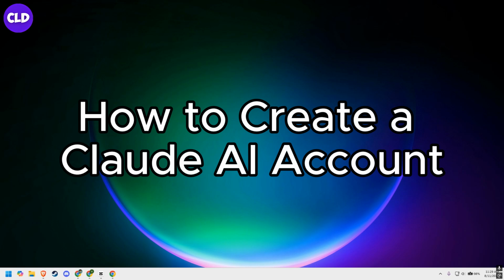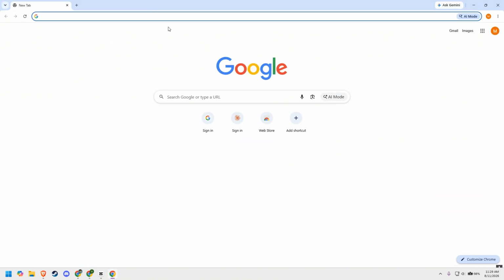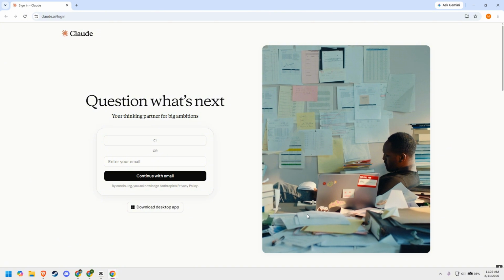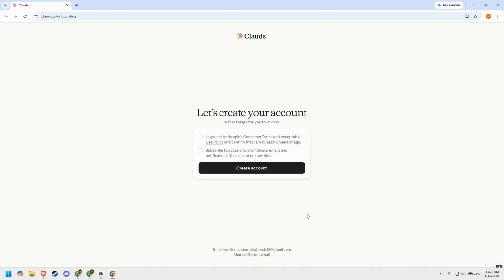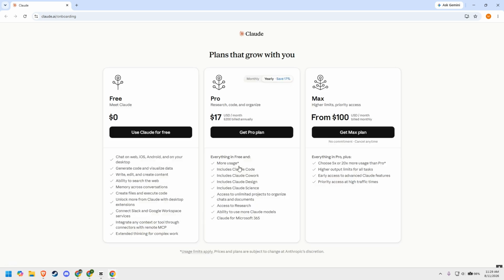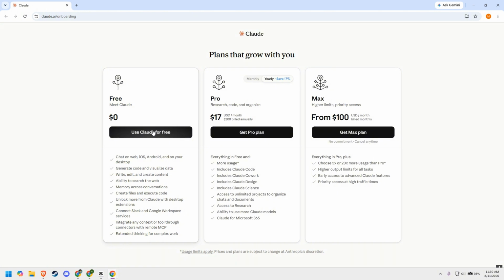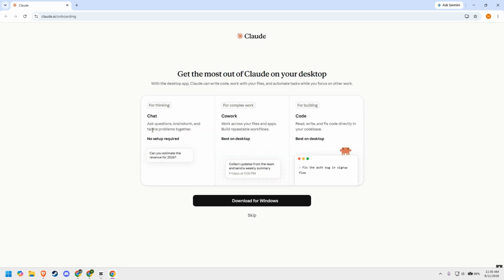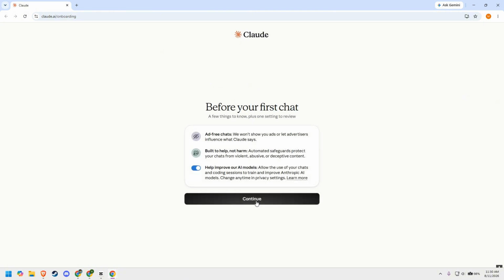How to Create a Claude AI Account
*How to Create a Claude AI Account 🤖 | Step-by-Step Claude AI Sign Up Guide*

Want to start using Claude AI? 🤖 In this video, I'll show you how to create a Claude AI account step by step and get started with Claude's AI features using the free plan.

- How to open the official Claude website.
- How to agree to Claude's Terms and Acceptable Use Policy.
- How to complete the Claude account setup.
- How to choose the free Claude plan.
- How to select your privacy and app preferences.
- How to complete your profile and interests.
- How to access the Claude AI interface.

- Go to the official Claude website by entering claude.ai in the address bar.
- Click Sign In on the Claude homepage.
- If you use your email, check your inbox for the verification message from Claude.
- If you don't see the email, check your spam or junk folder.
- Open the verification email and click Sign in to Claude.ai.
- Agree to Claude's Terms and Acceptable Use Policy.
- Enter your birthday if you're asked to provide it for account verification.
- Select Use Claude for Free to continue with the free plan.
- Choose your preferences for the desktop app and privacy settings.
- Click Continue.
- Enter your name.
- Select a few topics you're interested in.
- Complete the account setup.
- Once finished, you'll arrive at the Claude AI interface and can start chatting with Claude.

🤖 Claude offers an easy way to access AI tools for conversations, writing, brainstorming, and other tasks.

Found this Claude AI tutorial helpful? 😊

👍 Like this video if it helped you create your account!
📢 Share it with others who want to start using Claude AI.

00:00 - Introduction
00:06 - Open the Claude Website
00:14 - Click Sign In
00:23 - Continue With Google or Email
00:34 - Verify Your Email
00:44 - Agree to Claude's Terms
00:53 - Complete Account Verification
01:00 - Choose the Free Plan
01:08 - Set Preferences and Profile
01:21 - Complete Claude Setup
01:30 - Outro